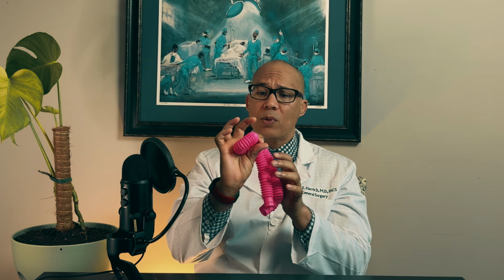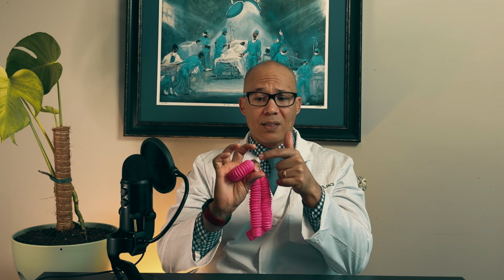Small Bowel Obstructions.....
Learn about what a bowel obstruction is with Dr. James Harris Jr.!

If you want to see anything next, please let us know!